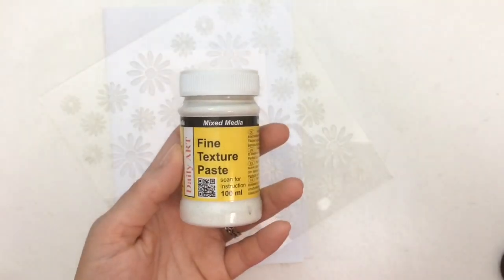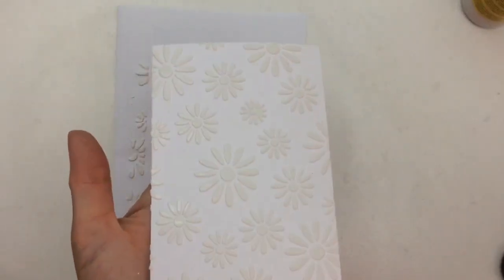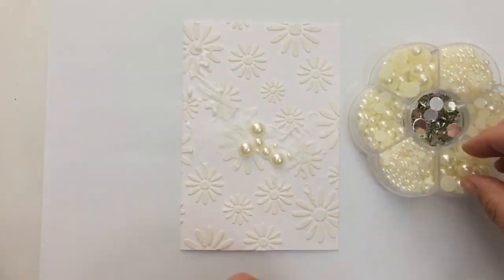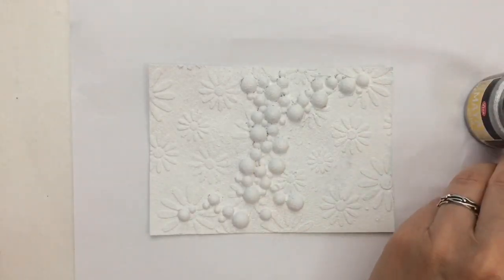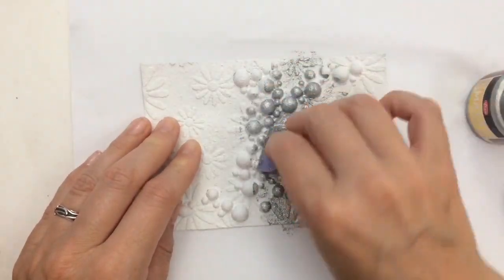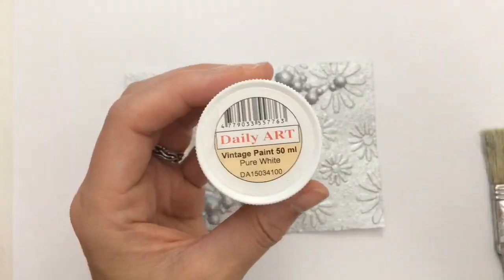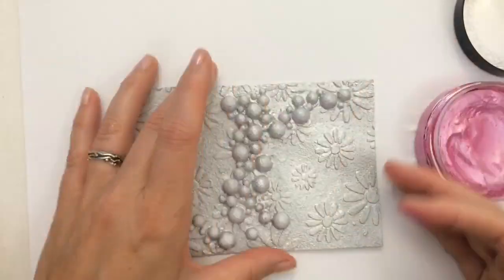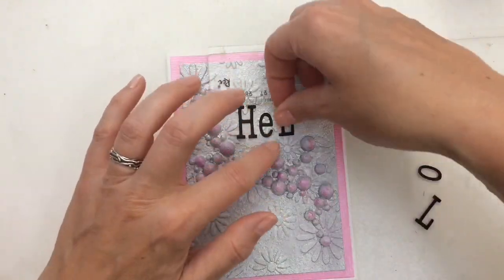FabScraps Technique Tuesday Faux Zinc effect with Fabstencil with Daily ART paste & paint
In this video I’m going make a mixed media card with a FabStencil
and Daily Art pastes and paint to create a Faux Zinc look
It's real easy and for the faux zinc look you only need 2 paints, a silver metallic and a white mat paint
and i show you step by step how you can achieve this fun effect

FabStencil C83 DS045
Pearls and Rhinestones MP2 001
Dail ART fine texture paste
Daily ART Gel medium gloss
Daily ART Vintage paint pure white
white gesso
watercolour card
maya gold silver
inka gold magenta
Sizzix just a note alphabet

Get your Cosmic Shimmer Chalk cloud Colour ink colour chart freebie

If you find my video’s to fast or to slow, you can change the speed, when watching on the computer   you can click the little cog symbol in the bottom right of the video and change the settings.
You can also change the speed on tablet or phone, go to the top right of the video and click the three dots and choose the speed you like.

Heel erg bedankt voor het kijken!
Zijn mijn video’s te snel of te langzaam, je kan de snelheid aanpassen, als je kijkt op een computer kun je op het kleine tandwieltje in de rechtsonder in de hoek klikken om de snelheid aan te passen.
Je kan ook op de tablet of telefoon de snelheid aanpassen, ga hiervoor naar rechtsboven in de hoek, klik op de 3 stipjes en kies de snelheid die je wilt.